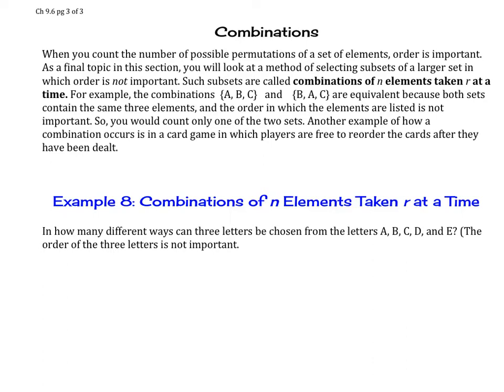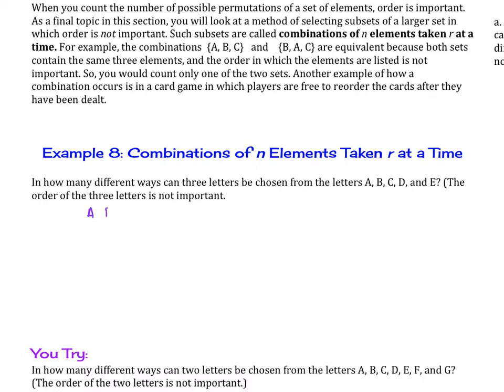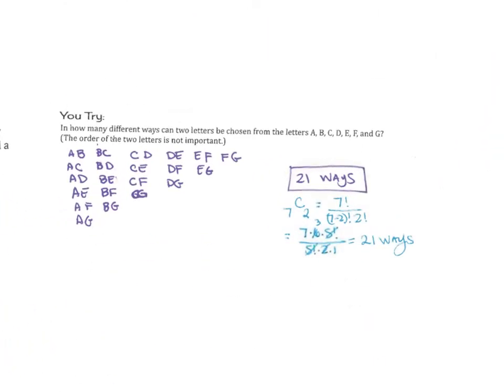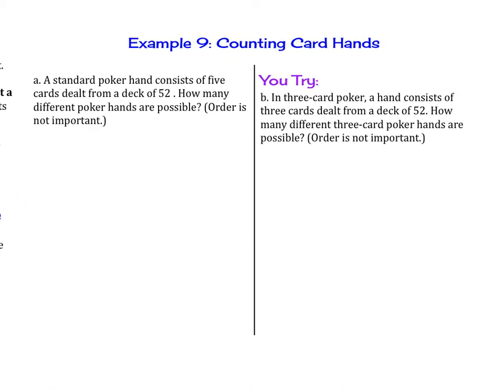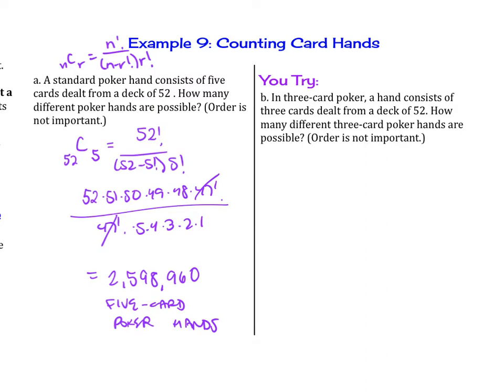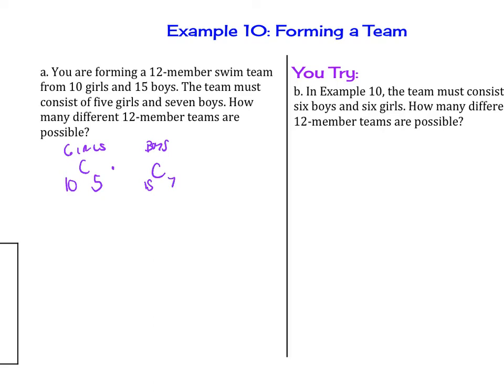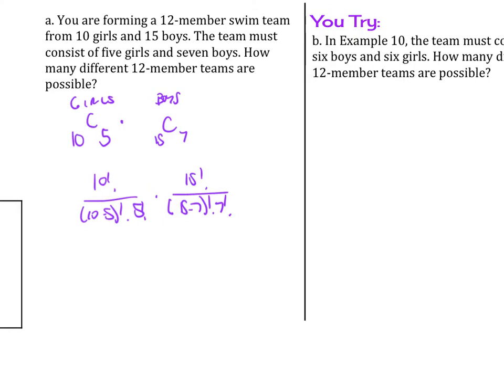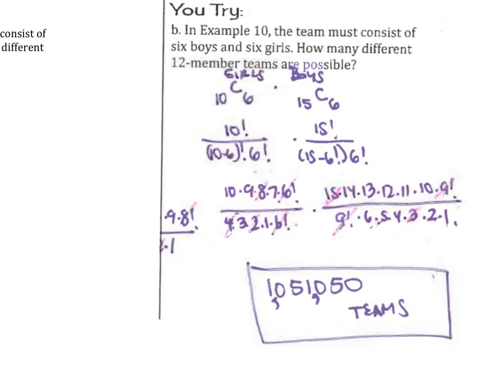9 6 Counting Principles Combinations Ex 8 to 10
Precalculus Counting Principles